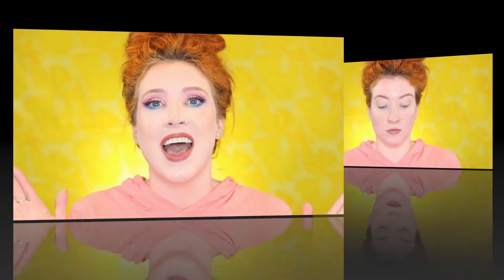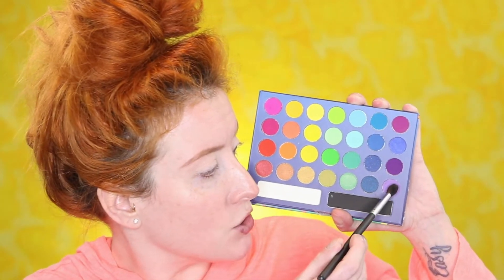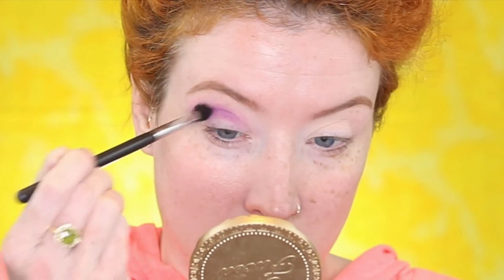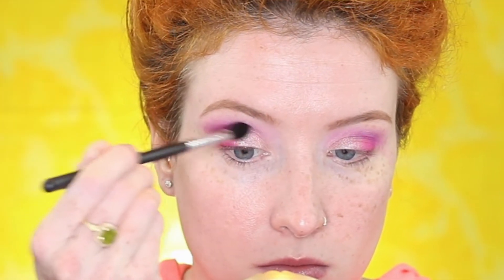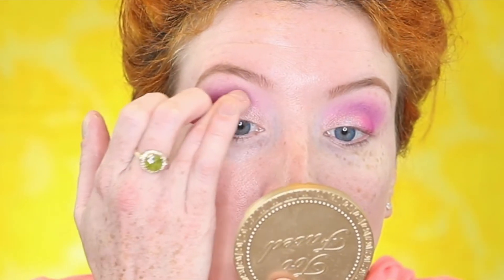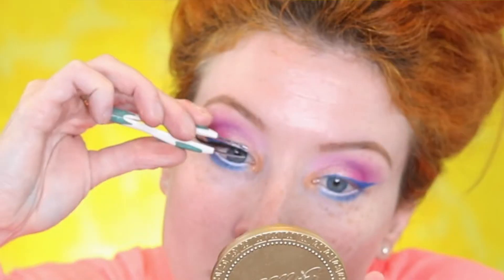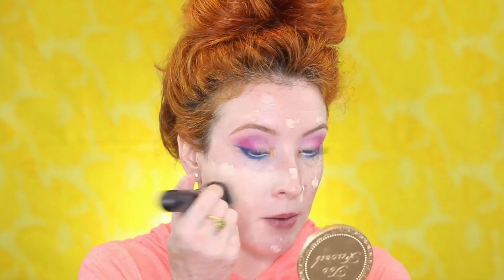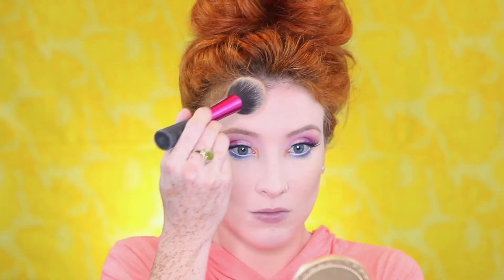Colorful Spring Makeup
This look was inspired by zmalowana from Instagram... I hope you like my version of her beautiful makeup!

Lashes - Baroque Luxe Faux Mink by Eylure

Song by Anton McGeezus - J.A.T.F.B.S

Song - Tuba Waddle
By Jason Shaw